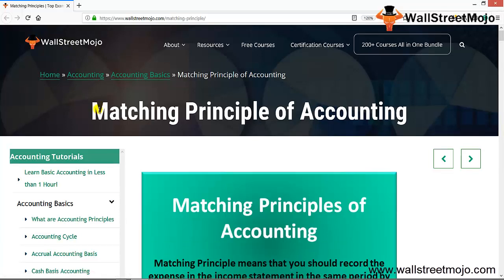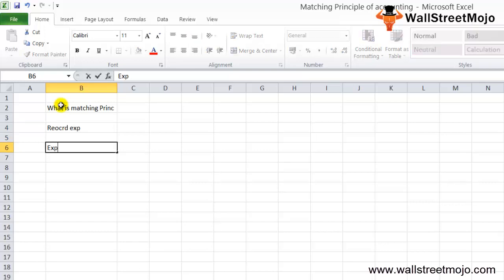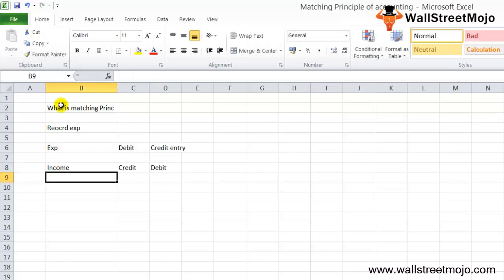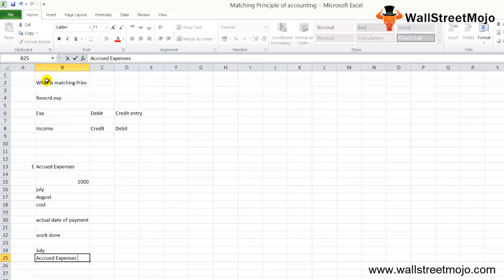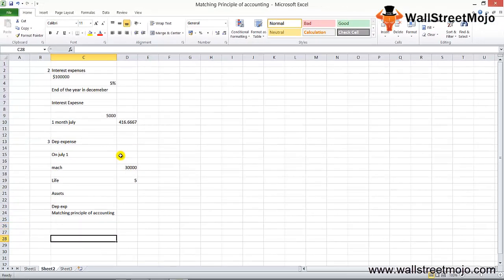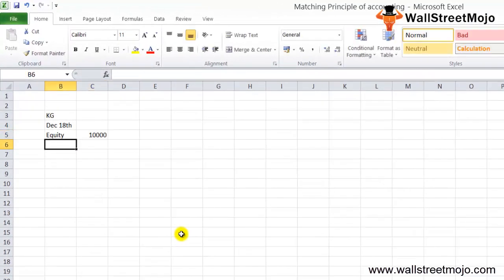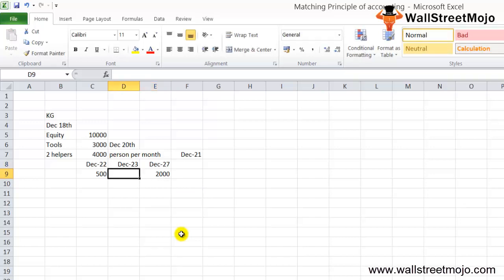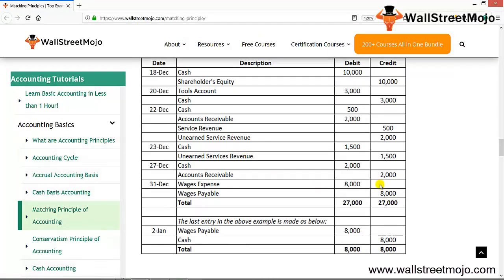Matching Principle of Accounting | Definition | Importance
In this video, we are going to study the definition and importance of Matching Principle of Accounting.

𝐖𝐡𝐚𝐭 𝐢𝐬 𝐌𝐚𝐭𝐜𝐡𝐢𝐧𝐠 𝐏𝐫𝐢𝐧𝐜𝐢𝐩𝐥𝐞 𝐨𝐟 𝐀𝐜𝐜𝐨𝐮𝐧𝐭𝐢𝐧𝐠?

Matching accounting principle means that the expenditure in the income statement should be recorded in same timespan by matching it with the corresponding income.

𝐈𝐦𝐩𝐨𝐫𝐭𝐚𝐧𝐜𝐞 𝐨𝐟 𝐌𝐚𝐭𝐜𝐡𝐢𝐧𝐠 𝐏𝐫𝐢𝐧𝐜𝐢𝐩𝐥𝐞 𝐨𝐟 𝐀𝐜𝐜𝐨𝐮𝐧𝐭𝐢𝐧𝐠

#1 - In accounting, the matching principle is closely connected to the accrual accounting system, rather it needs very strict follow - up of the accrual system.

#2 - The matching principle in accounting uses this principle very easily to match total credits with total debts (or total expenditure with total income) for a given period.

To know more about 𝐌𝐚𝐭𝐜𝐡𝐢𝐧𝐠 𝐏𝐫𝐢𝐧𝐜𝐢𝐩𝐥𝐞 𝐨𝐟 𝐀𝐜𝐜𝐨𝐮𝐧𝐭𝐢𝐧𝐠, you can go to 𝐥𝐢𝐧𝐤 𝐡𝐞𝐫𝐞